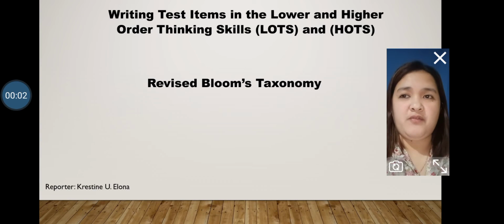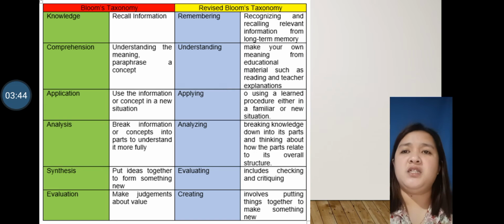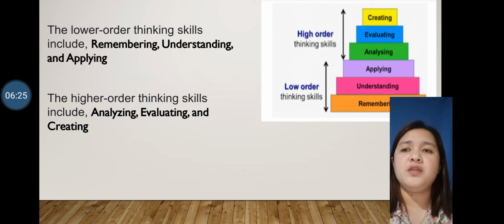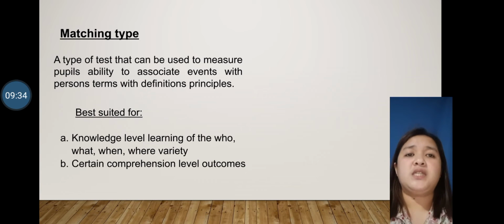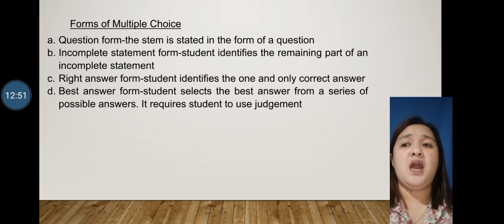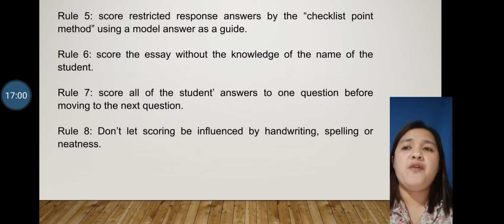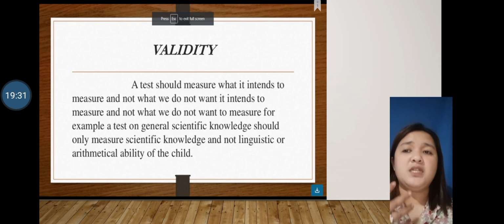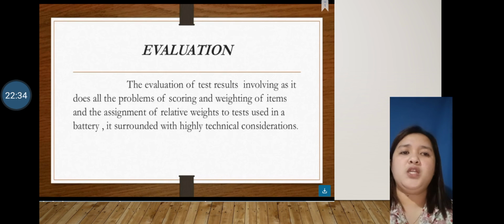Test Items- Revised Bloom's Taxonomy